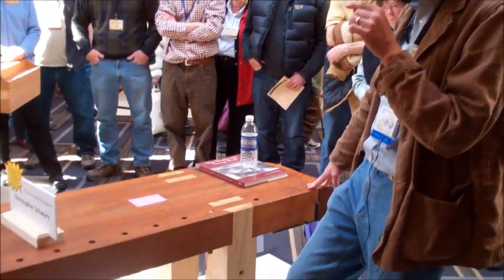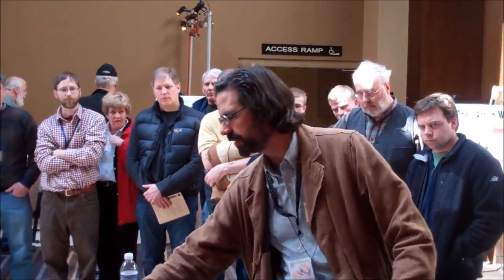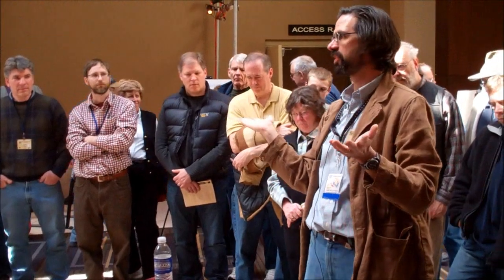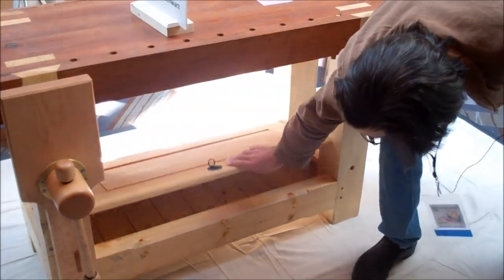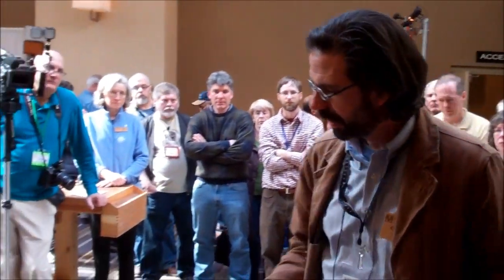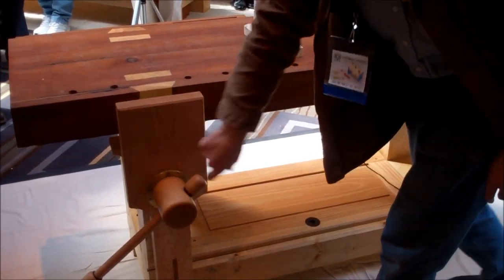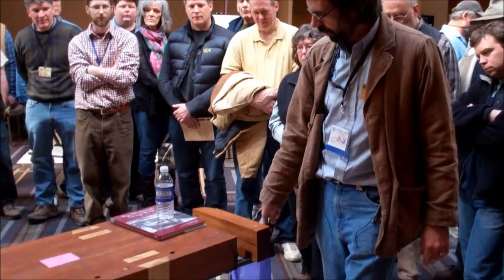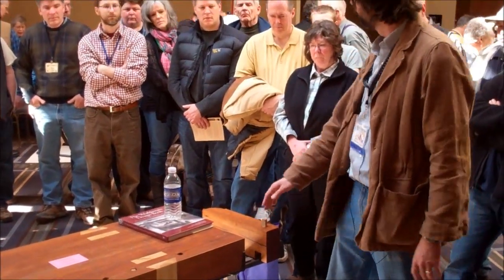Petite Roubo 2 of 3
Christopher Schwarz describes his Petite Roubo Bench at the NWA Showcase 2011